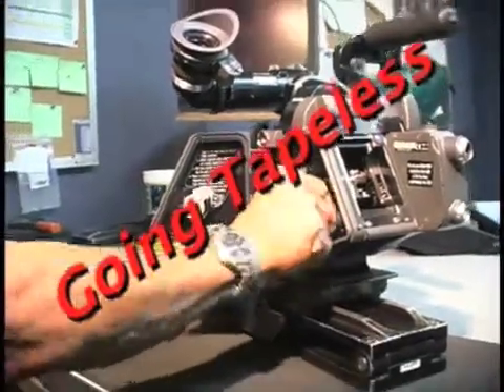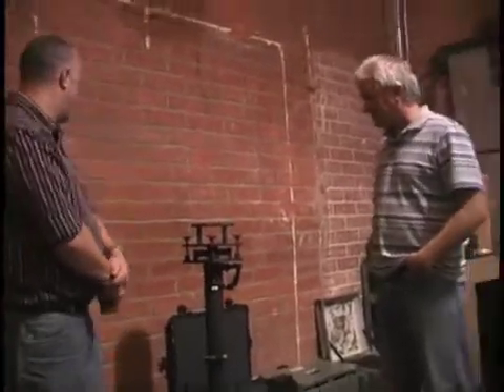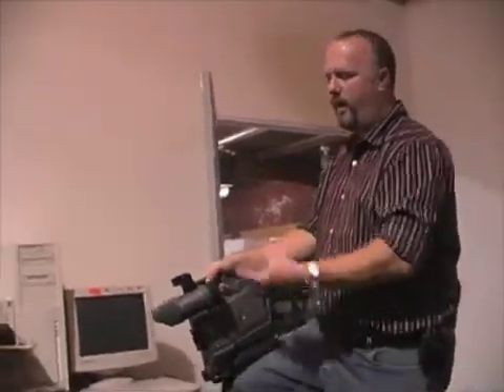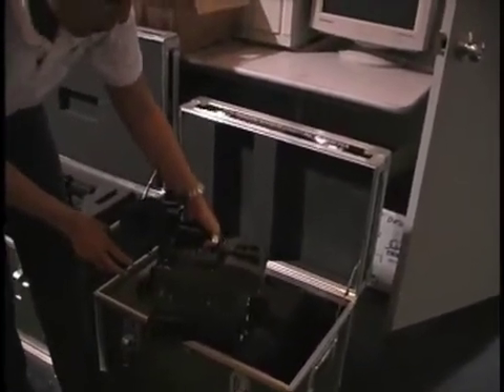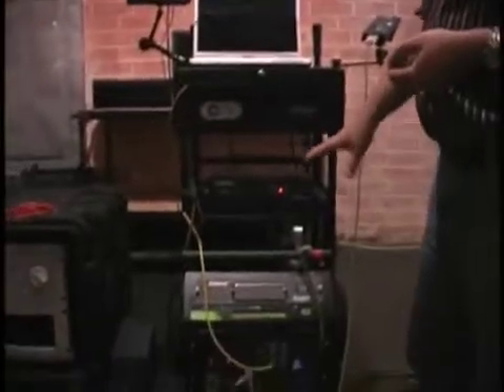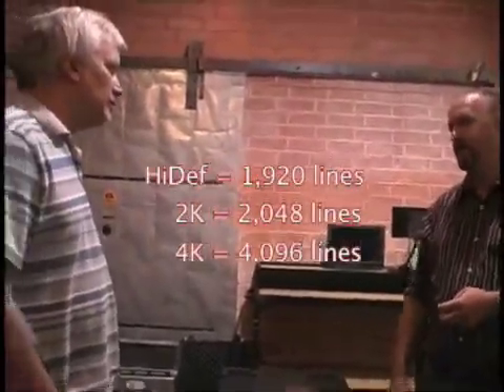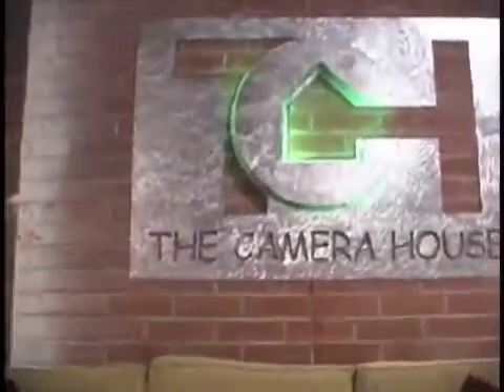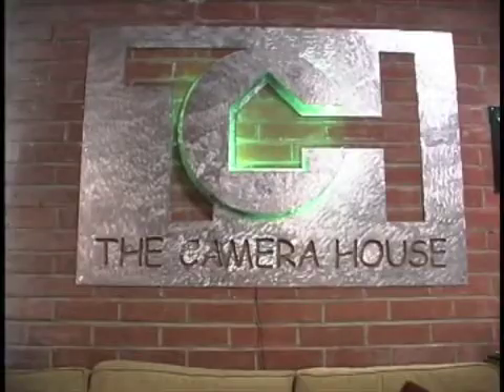Tapeless Recording and Database - Tech Tips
Film and video productions can be shot without the use of tape and film stock! Watch this primer that explores the equipment and basics one would utilize in a tapeless, database workflow environment.

Recent projects utilizing tapeless recording and database workflow systems include: "The Curious Case of Benjamin Button," "Zodiac," as well as commercials for Nike, Motorola, Lexus, and Texas Instruments.